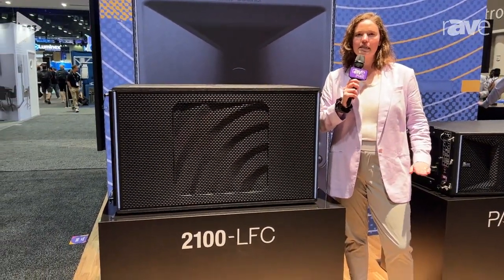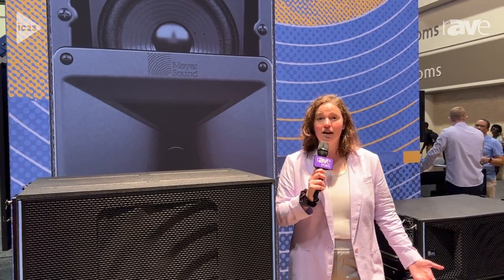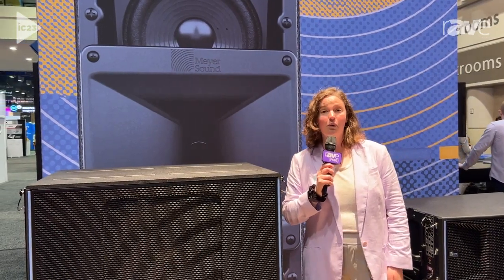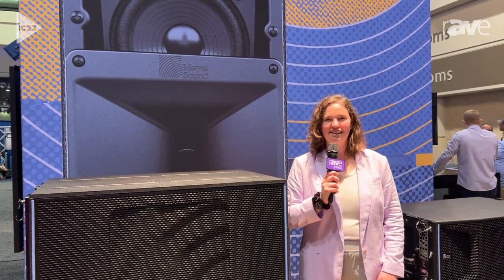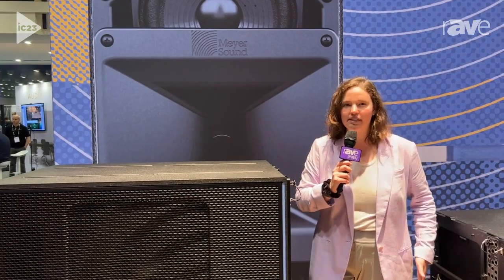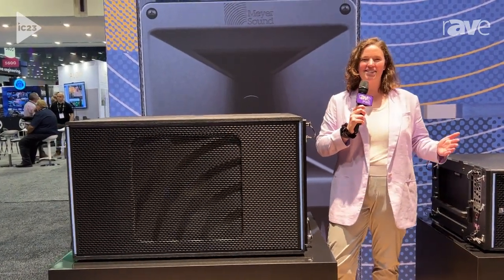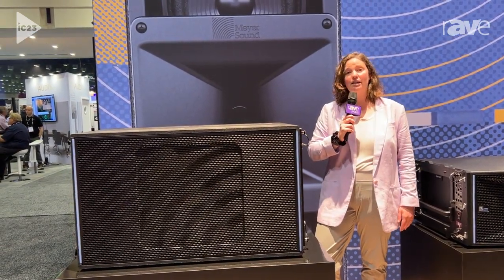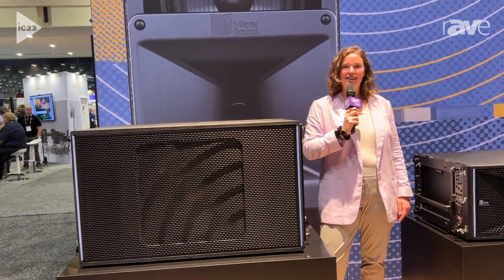InfoComm 2023: Meyer Sound Introduces 2100-LFC Subwoofer with Active Cooling